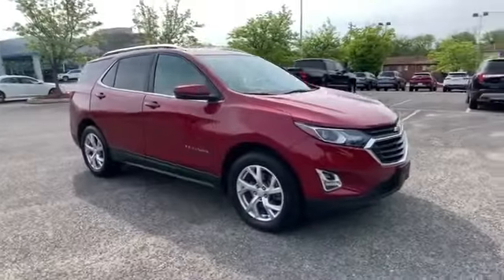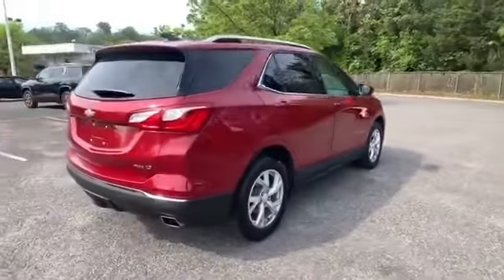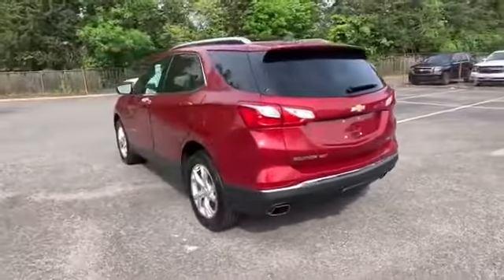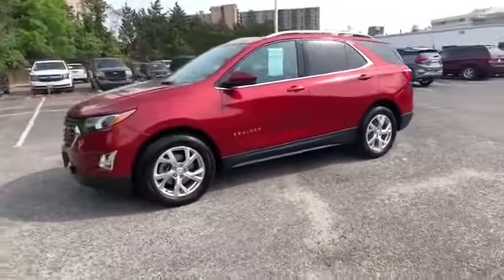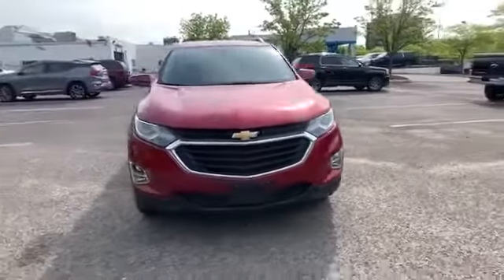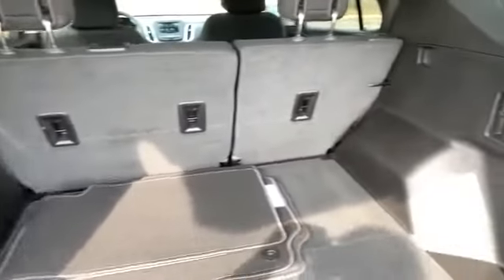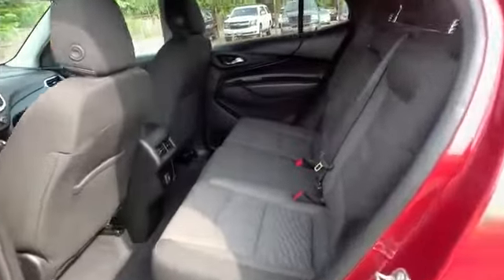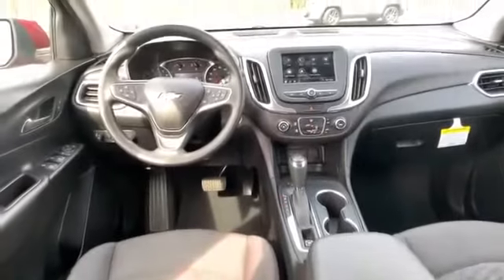Used 2019 Chevrolet Equinox LT Alexandria, Ft. Washington, Springfield, Arlington, Fairfax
2019 Chevrolet Equinox LT 2GNAXVEX7K6262490 Video

This 2019 Chevrolet Equinox LT 2GNAXVEX7K6262490 is full of phenomenal features such as: